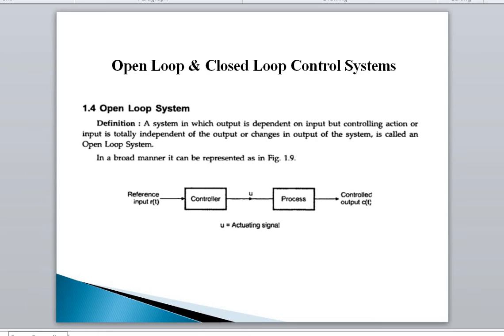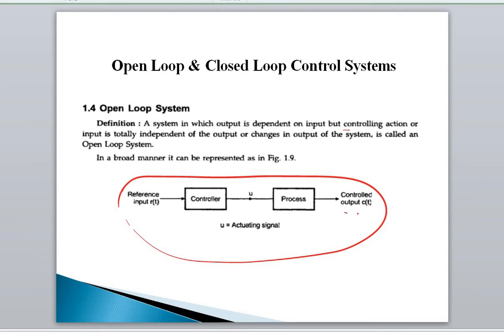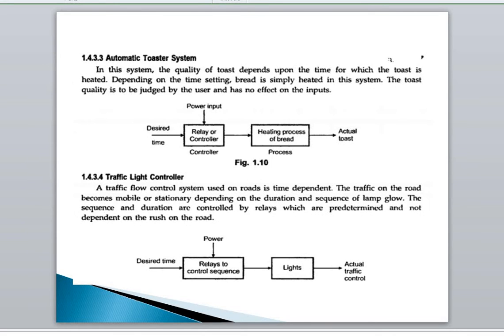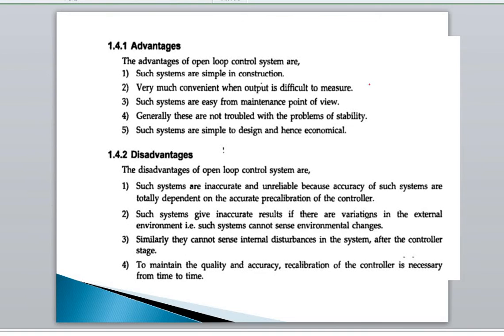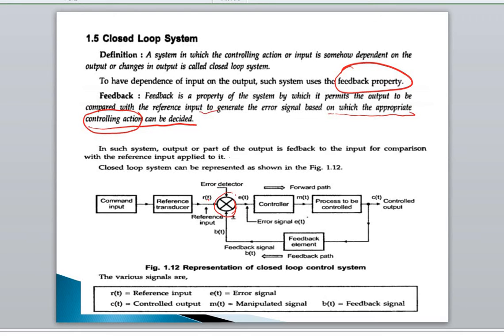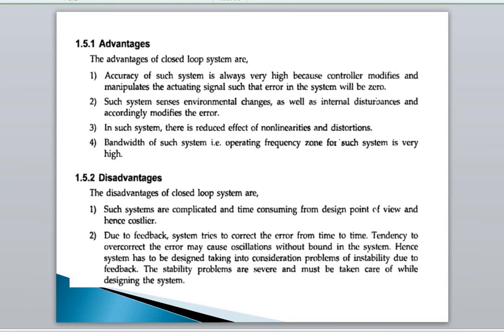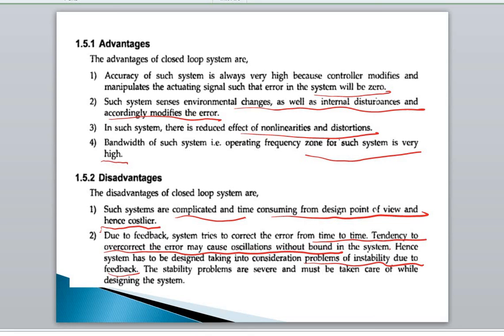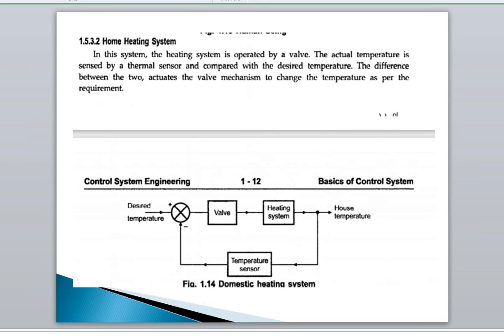CE Lecture 3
Lecture is uploaded again